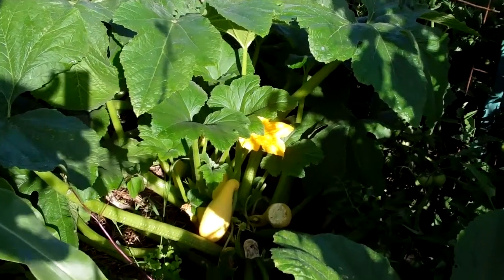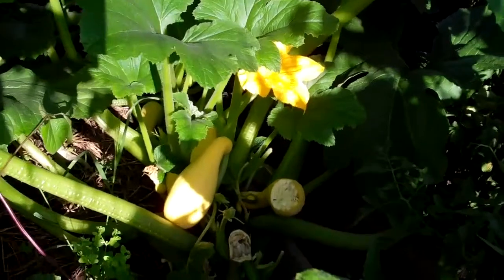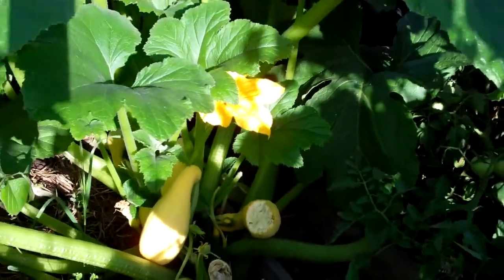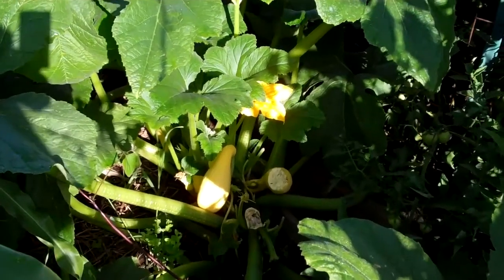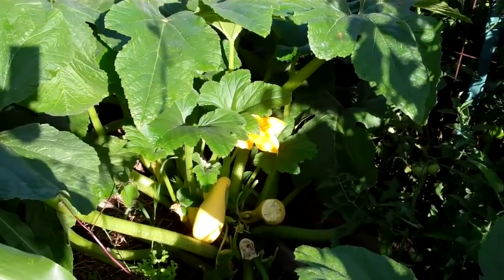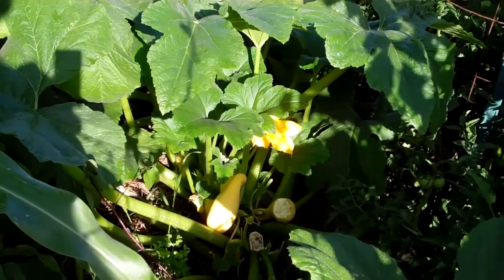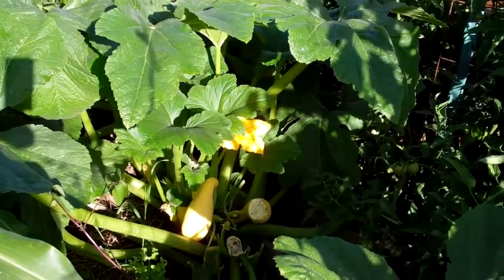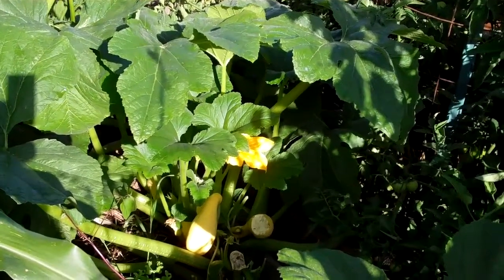Yellow Crookneck Squash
Yellow Crookneck